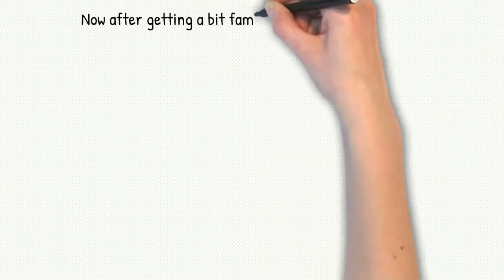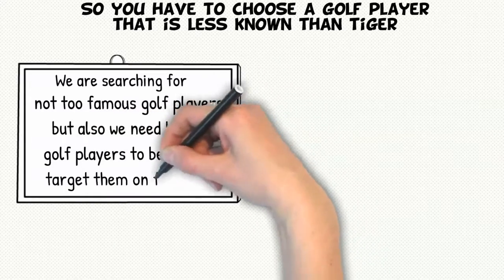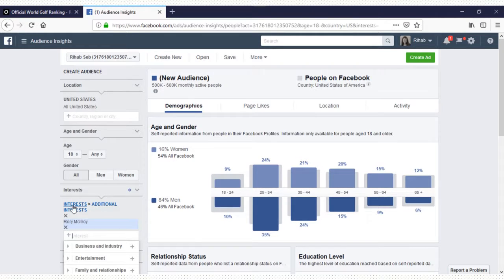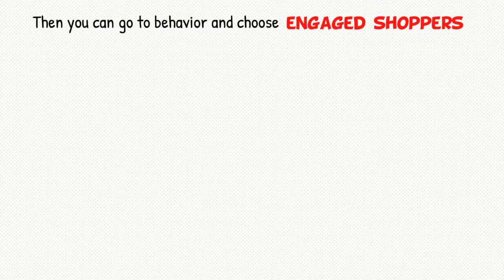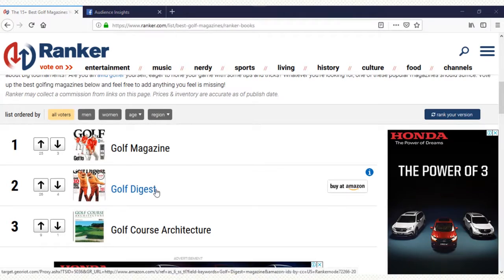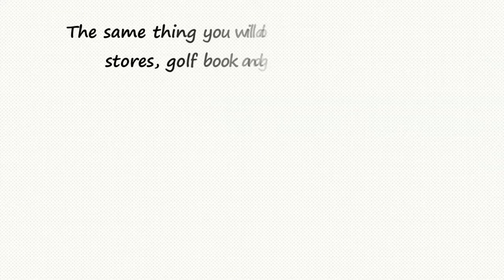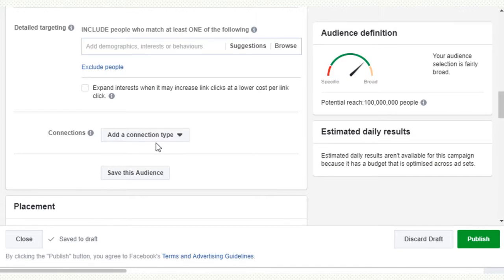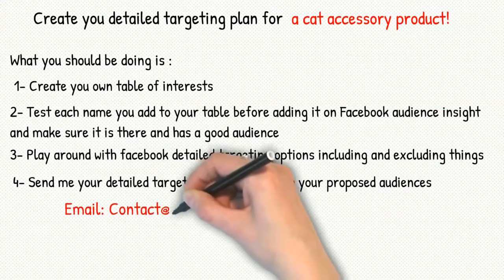#20 Facebook Ads for E commerce The Ultimate MasterClass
The Ultimate Guide to master Facebook Marketing for eCommerce, Learn the best Facebook Ads tactics to succeed

- How Facebook works and what do you need to do to create successful ads.

- How to create stunning photos for your products for FREE and avoid the awful photos of Ali-express that everybody else uses.

- How to create an attractive thumbnail for your videos.- How to enhance your copywriting and write better ads text that will seduce facebook users and make them read your ad carefully.

- The things you need to be aware of to not get banned from facebook

- What is a facebook pixel and why it is important for your business and how to install it on your website.

- Which conversion event to choose for your pixel.

- The secret that nobody shows you elsewhere to succeed in Facebook ads.

- How to choose your campaign objective, your daily budget and the devices you want the ad to show on

- How to choose well your target audience, and this will save you a lot of money, because you will not be paying money to facebook to show your ad to people that are not interested.

- How to do efficient retargeting campaigns with different layers and not just basic retargeting.

- How to create an ad with thousands of likes and comments and shares.

- How to read data, and which metrics you need to concentrate on.

- How to know if a product is a winner, when to kill and ad and when to scale it.

- How to scale well your campaigns both vertically and horizontally

- How to use effectively lookalike audiences.

This master class is the most complete course on this subject, if you master the strategies I will teach you here, you will definitely boost your ecommerce revenue and profit.and You'll be able starting of tonight to finally build successful campaigns that sells.

This course took litteraly more than 400 hours of dedicated work : you will not find in this course what you usually find in traditionnal courses where you usually see a guy in his room filming his screen and talking for hours repeating 10 times the same thing with a lot of UGHHGH AHHHH MMMM.

This course was structured and built to save your time and help you to the maximum.. all scripts were prepared in advance with real time examples...

Each minutes you loose by hesitating whether to take this master class or not, is a huge waste! Starting from the moment you landed here, your excuses of failing facebook ads are no more valid, because everything you need to know in order to succeed is only one click away from you!

Enroll in this course NOW , master facebook ads, and start taking your business to the next level.

see you in a couple of minutes

By the end of this MasterClass you master all facebook Marketing strategies you need to succeed in e-commerce
Fundamentals and advanced Facebook Marketing techniques you can use to start or boost your eCommerce business
Learn everything about Facebook Marketing, from designing the photos and videos and writing great ad text to mastering retargeting and lookalike audiences
A laptop or a PC and an internet connection!
Who this course is for:
Anyone who want to start or boost his own eCommerce shopify business using Facebook Marketing